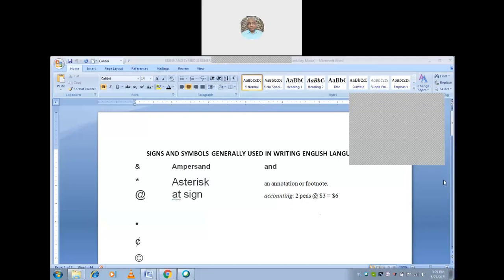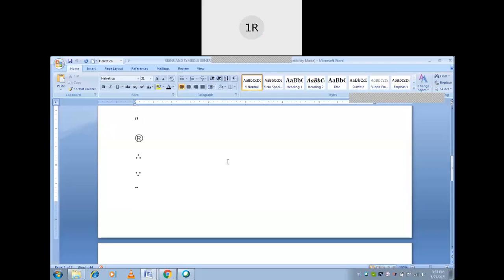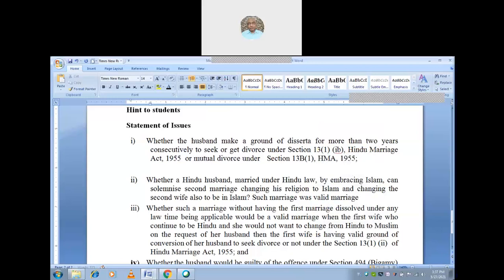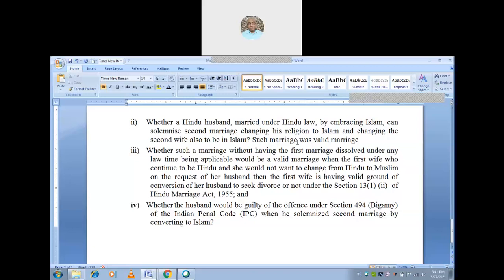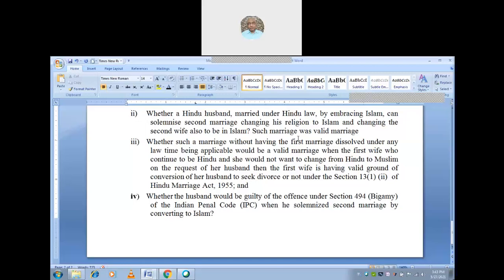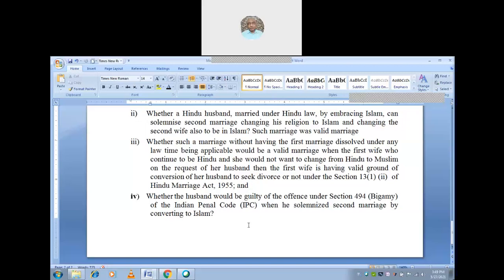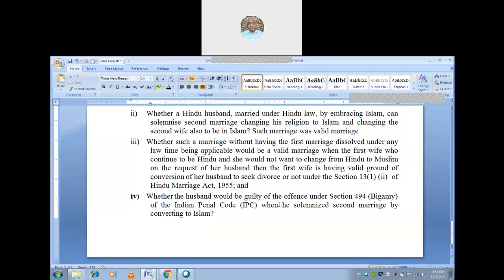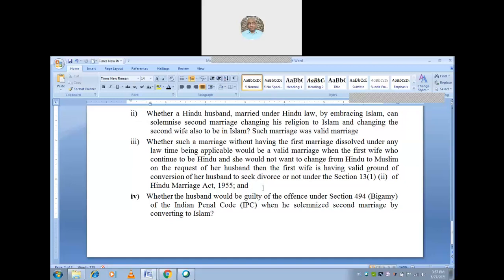Mohammed Saheb Hussain-Moot Proposition-II-Points-Issues-elaborated-27-05-2021